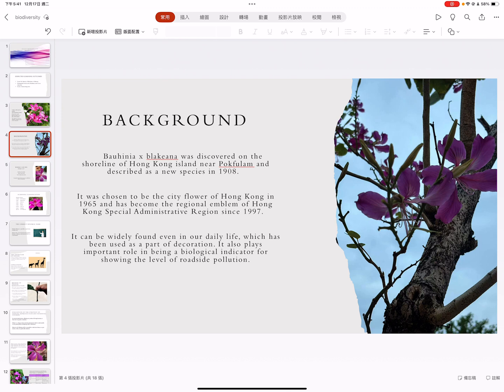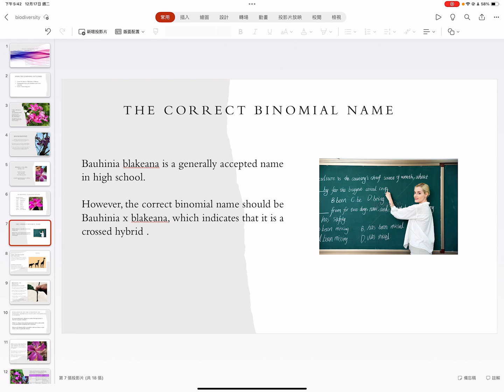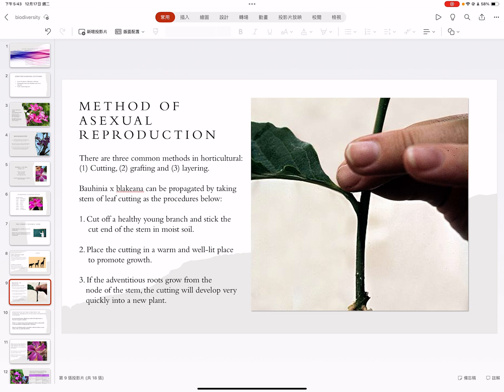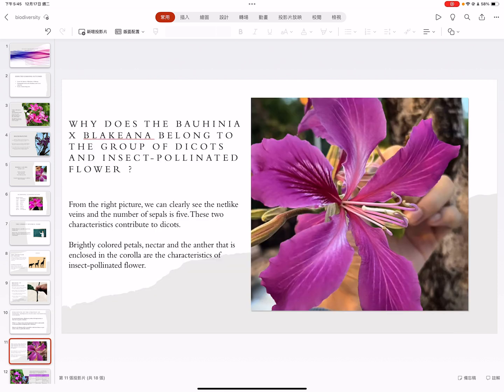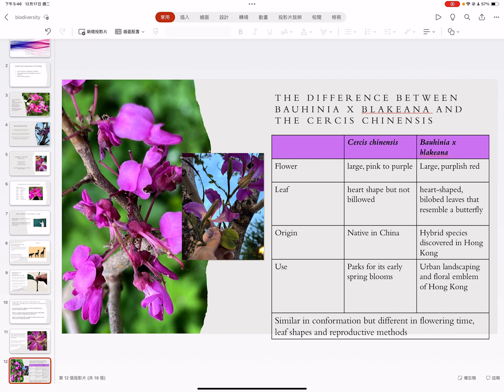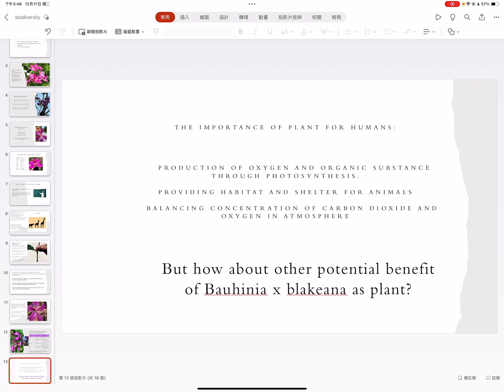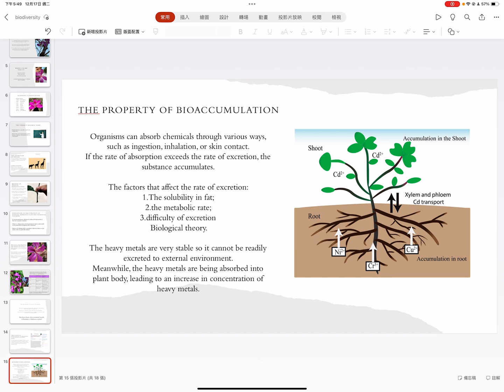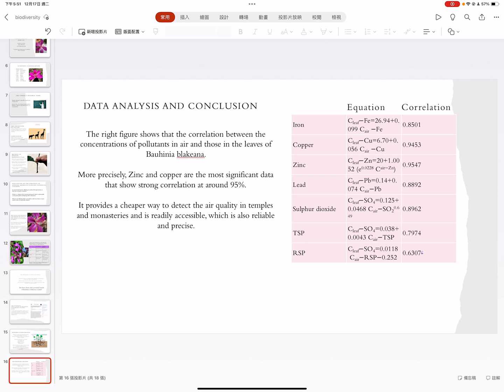17 December 2024